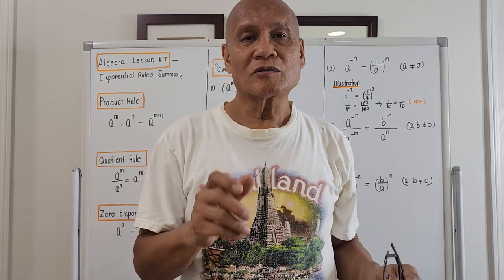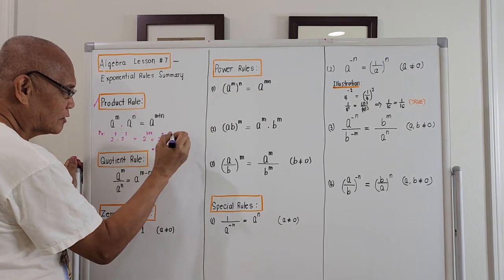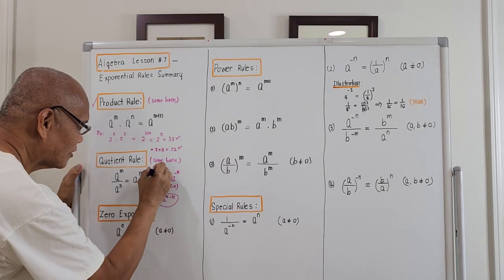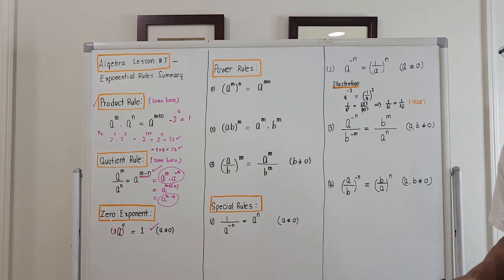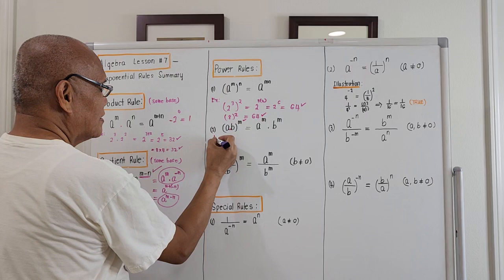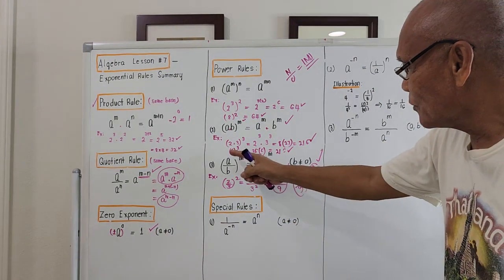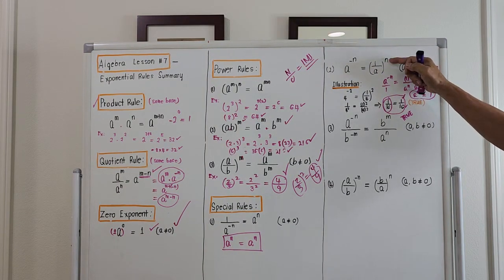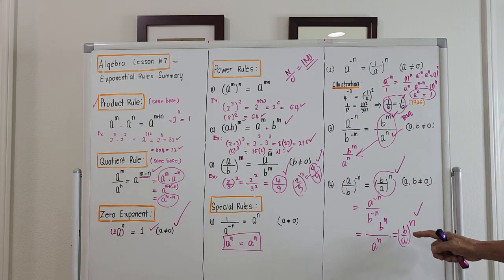College Algebra Lesson #7 _ Exponential Rules Summary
It gives the formula for the rules and explains how it works.